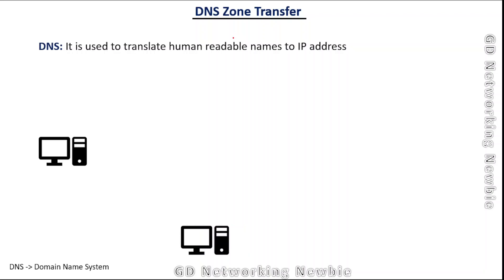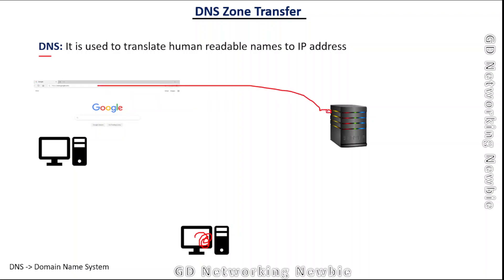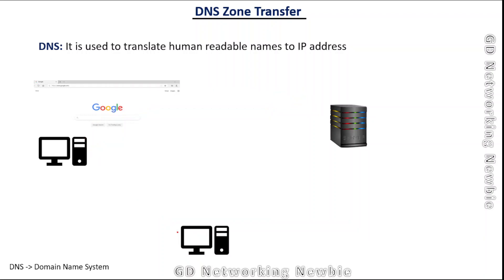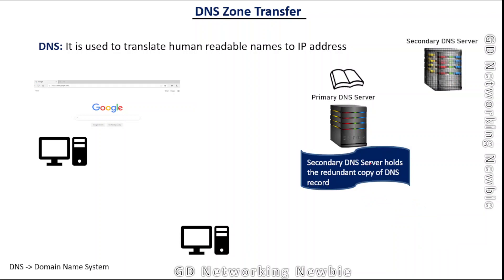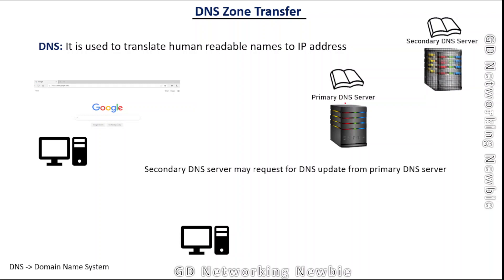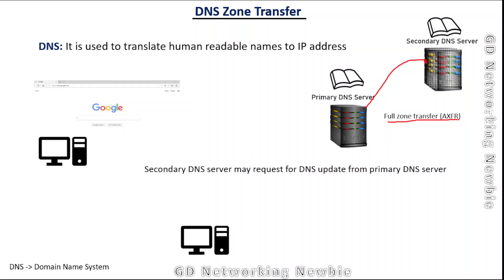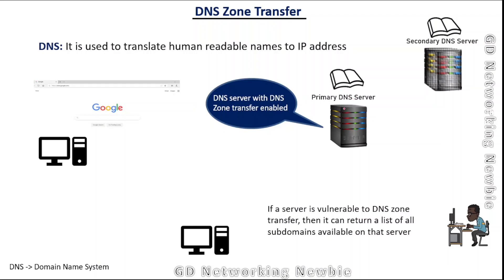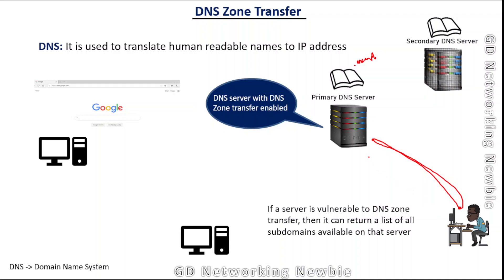What is DNS Zone Transfer Attack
DNS: It is used to translate human readable names to IP address. For redundancy, there can be multiple DNS server, generally, there are two servers. Primary DNS Server holds the master copy of DNS record, and the secondary DNS Server holds the redundant copy of DNS record. Secondary DNS server may request for DNS update from primary DNS server. Full This transfer can be Full transfer or asynchronous zone transfer (AXFR) or Incremental zone transfer (IXFR).
DNS server with DNS Zone transfer enabled is used. If a server is vulnerable to DNS zone transfer, then it can return a list of all subdomains available on that server